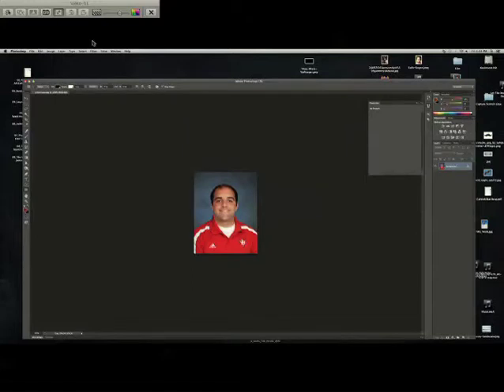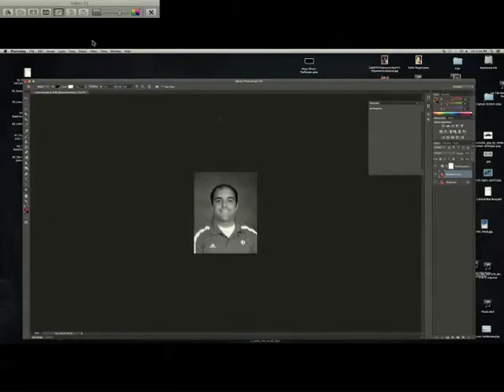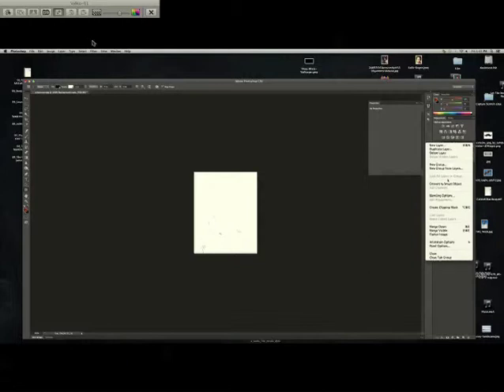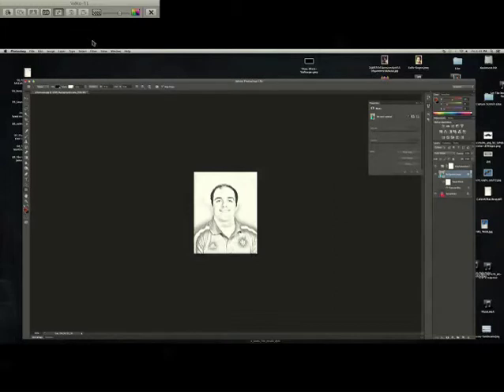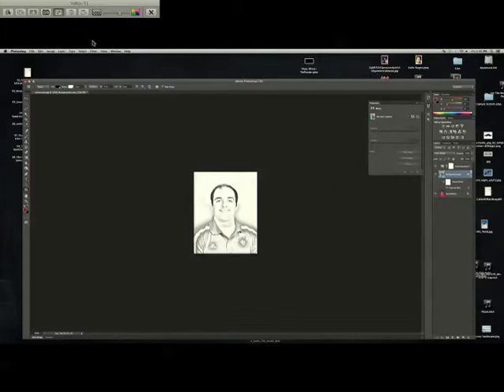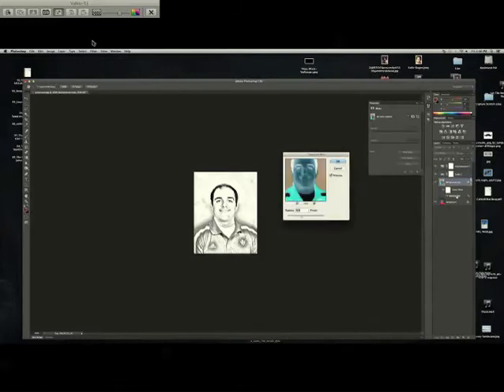Chucky Cheese Effect in Photoshop